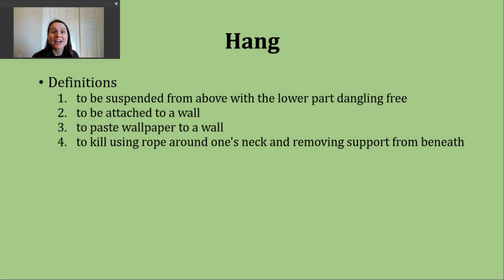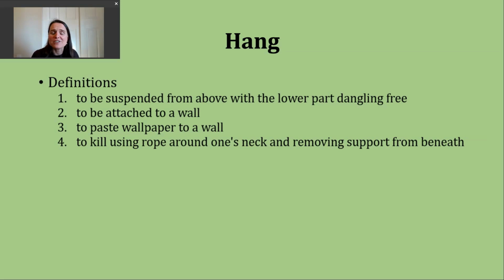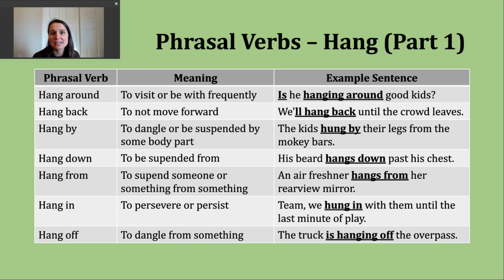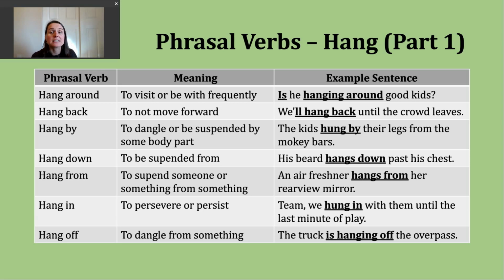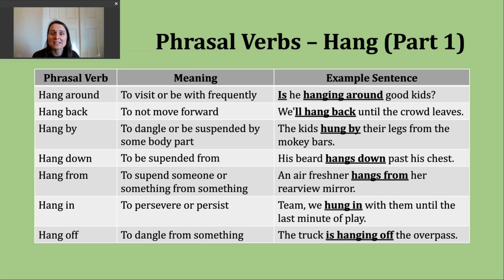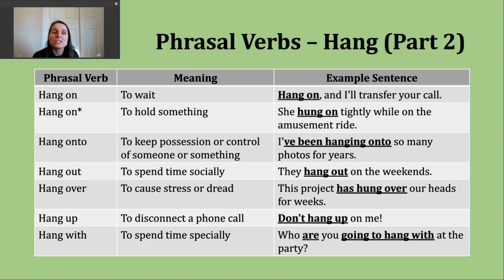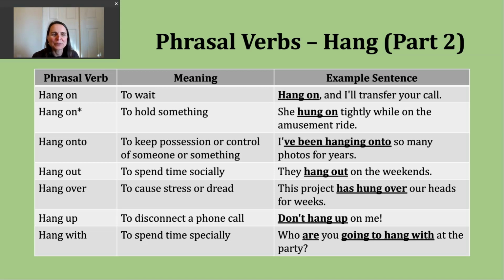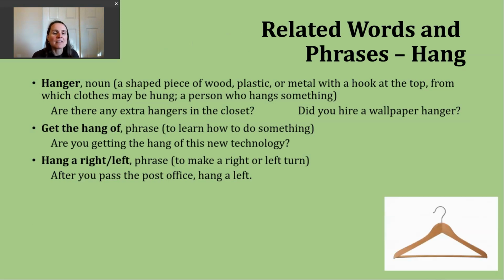Verb of the Day - Hang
This video discusses (1) some of the meanings for the word HANG; (2) phrasal verbs using HANG; and (3) related words and phrases.